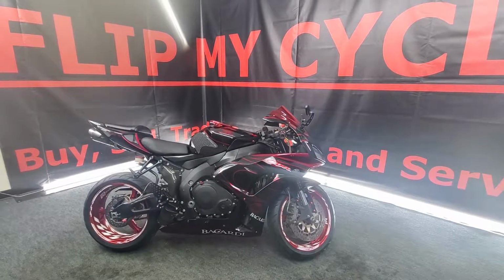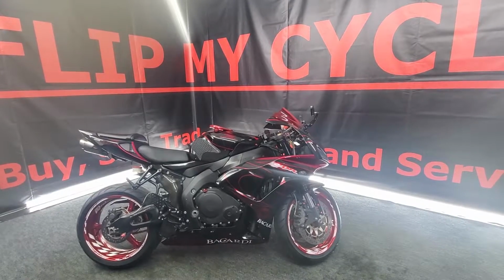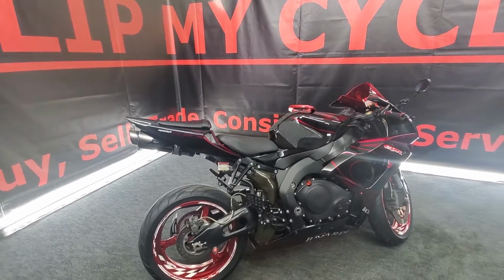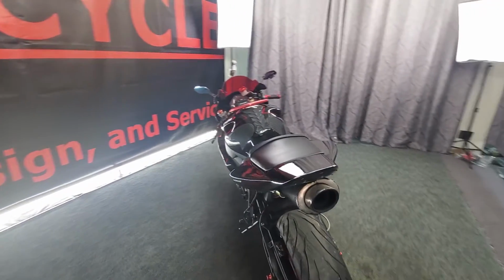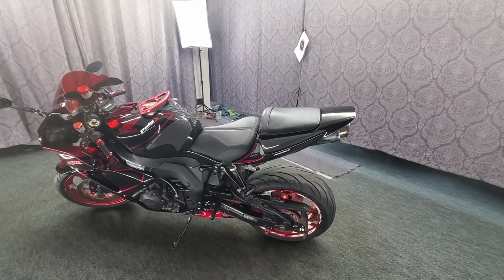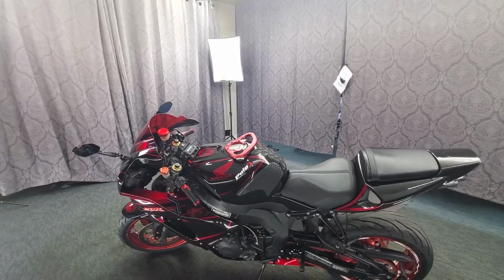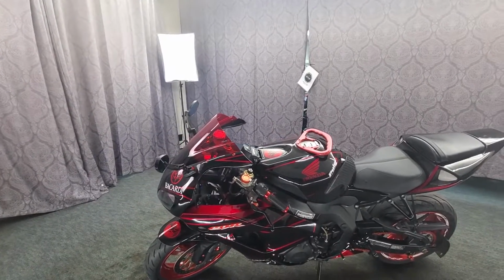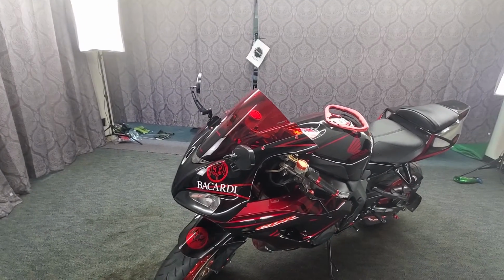2006 Honda CBR1000R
This 2006 Honda CBR1000R is stunning with her aggressive stance with the cc to back it up.
 she would make a great daily driver or  a fun way to spend the week end  take her to the track an mop up.
 Come see her in person at Flip My Cycle.